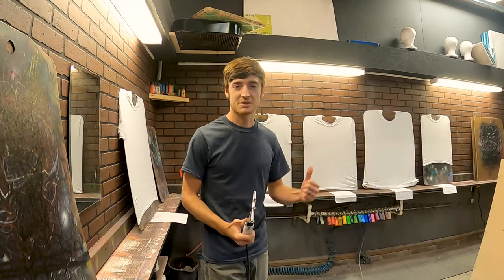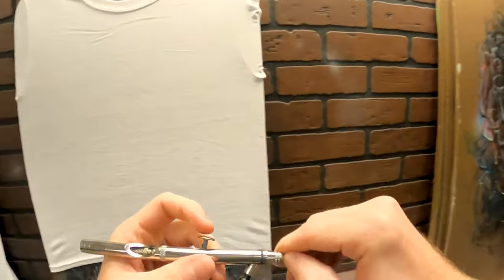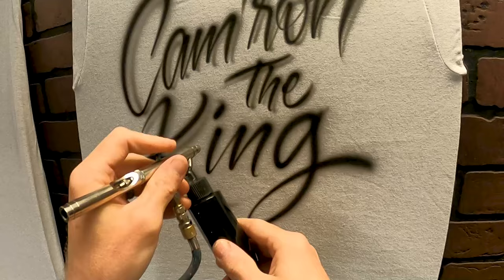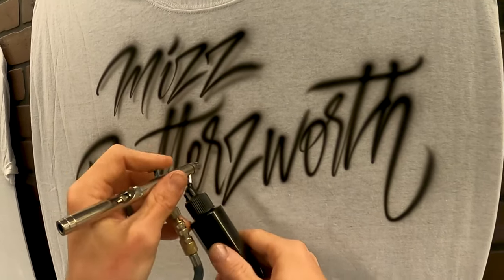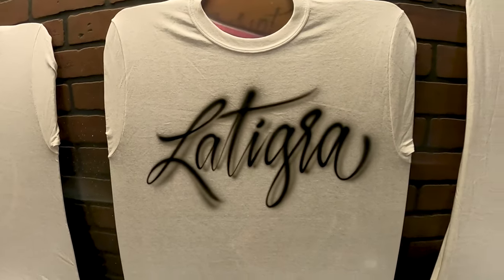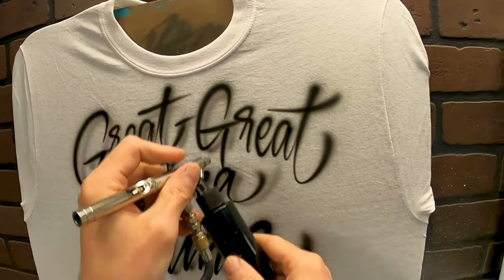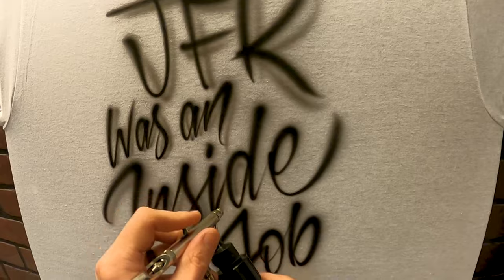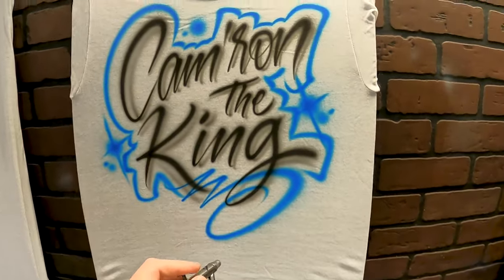How to Airbrush T Shirts | Script / Calligraphy style Lettering and Layout!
In this video I'll teach you how to set up and airbrush several calligraphy style lettering t shirt designs. We'll talk about spacing and layout, balance, composition, shadows, and even some background styles.

🎨 Start Airbrushing! Here's a list of products I use for my airbrush/graffiti art

🛒 If you would like to order custom graffiti, airbrush t shirts, or spray paint art, visit my